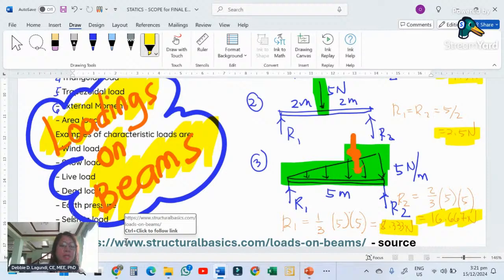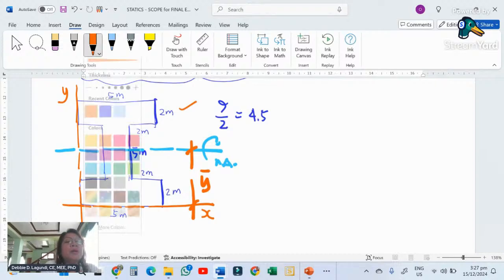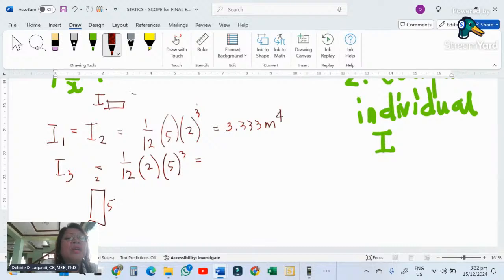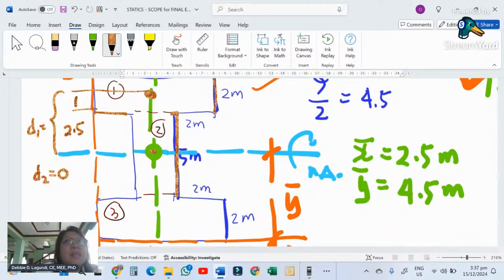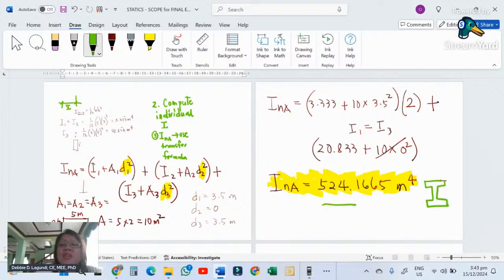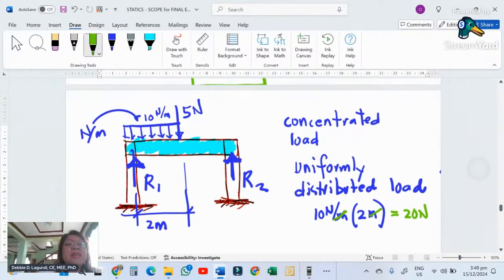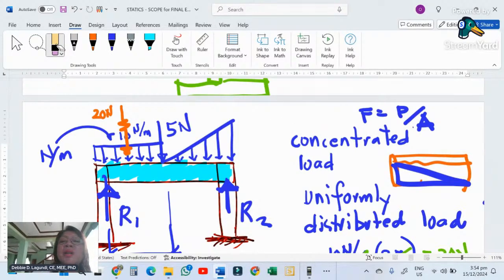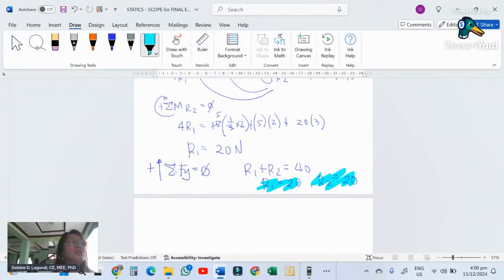Moment of Inertia, Loadings on Beams and Shear-Moment Diagram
for all Engineering students who are enrolled in STATICS (MECH 101) this semester, 1st sem SY 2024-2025